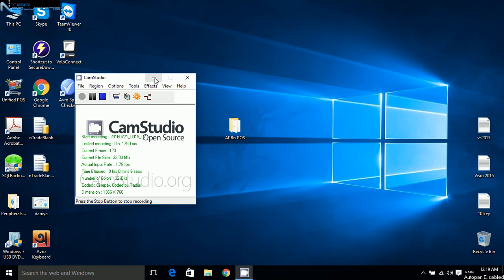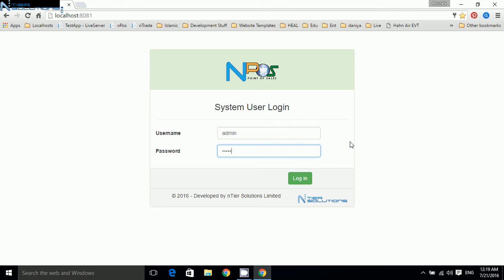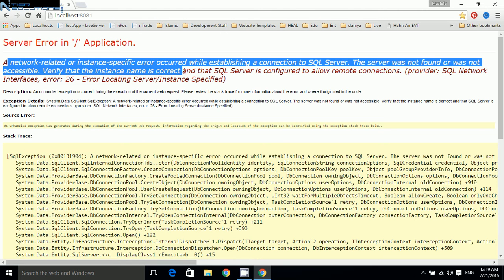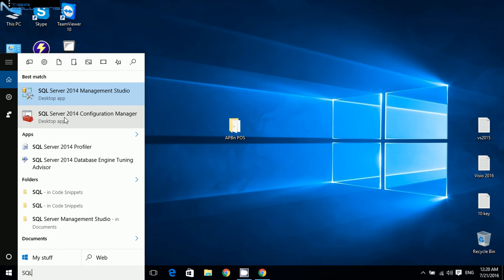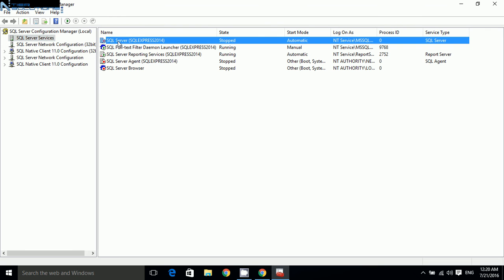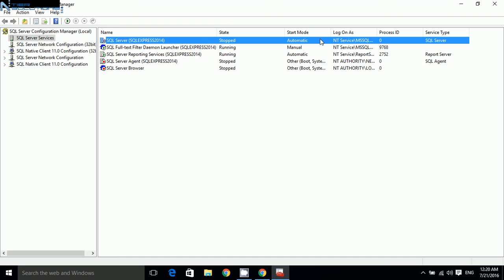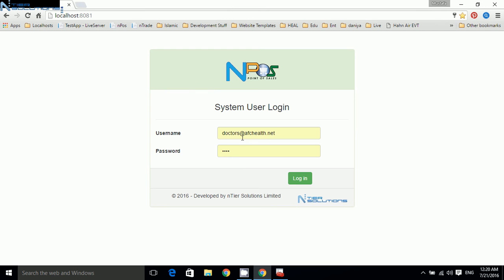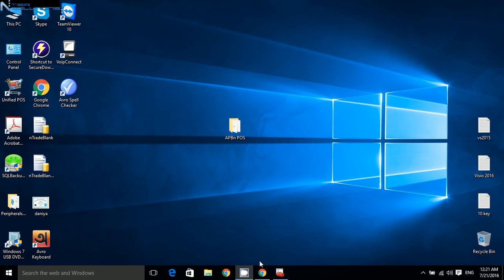How to start SQL Server if its stopped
This video shows how to start SQL Server, if it is in "Stop" state, despite being in "Automatic" mode. This problem is observed with SQL 2014 Express running on WIndows 10 machines.
The video shows how to utilize SQL Server Configuration Manager to start the server's service.